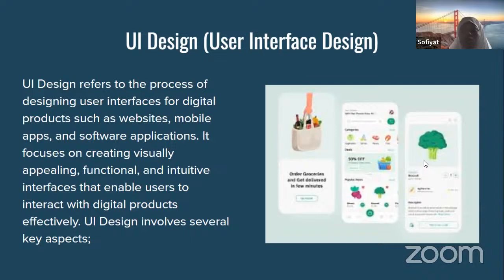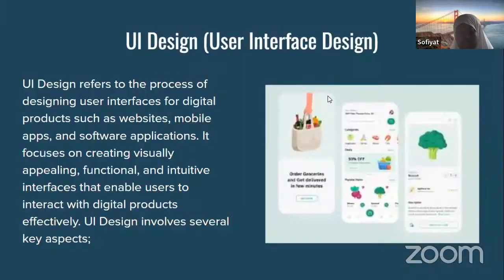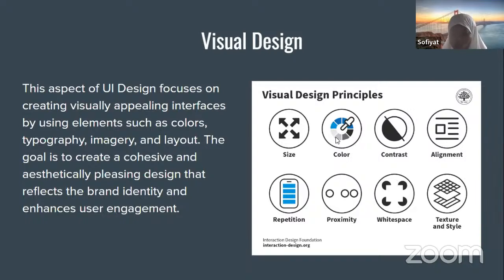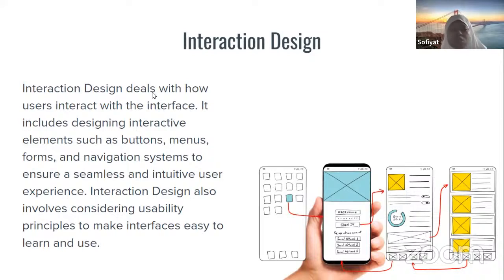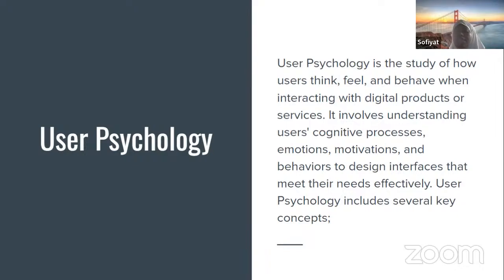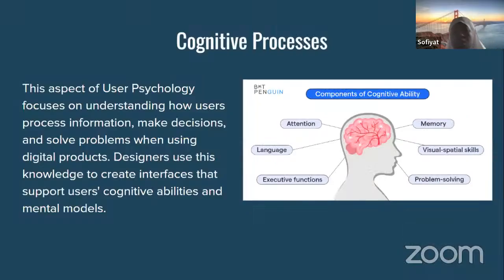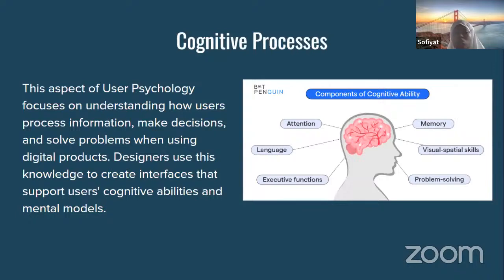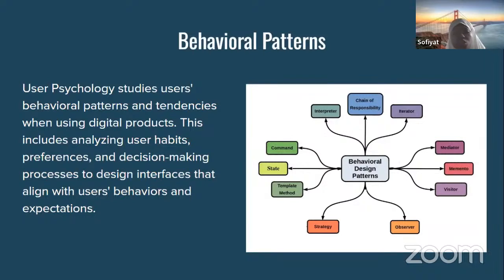Knowledge Development Zoom Meeting